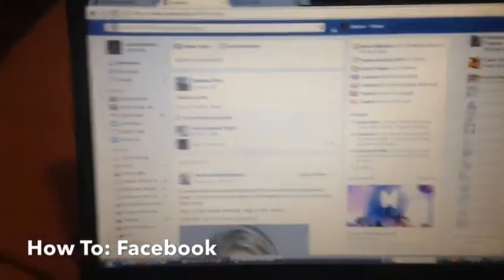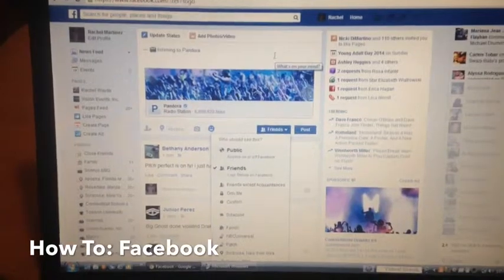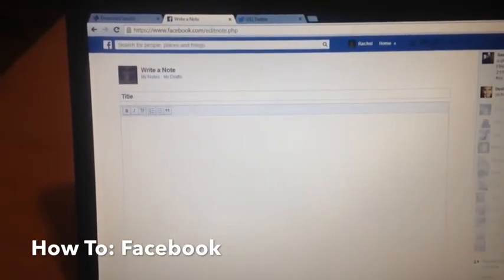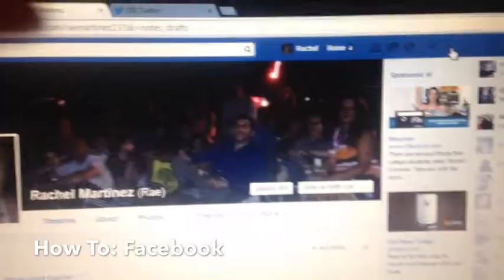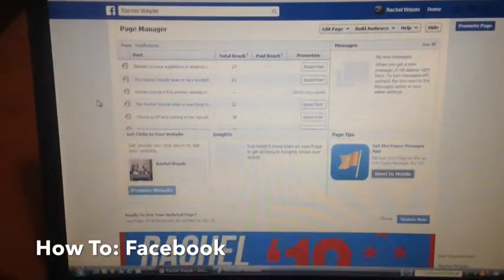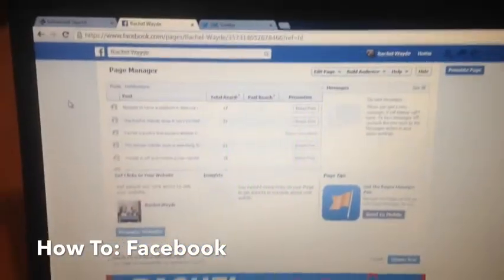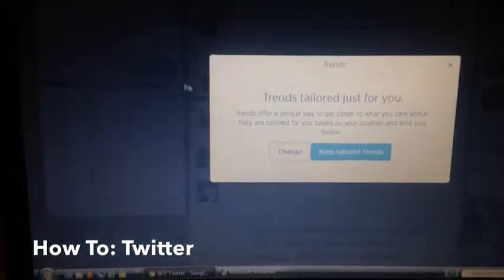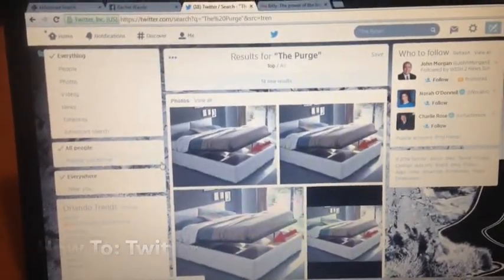How To: Social Media Part 1: Facebook & Twitter